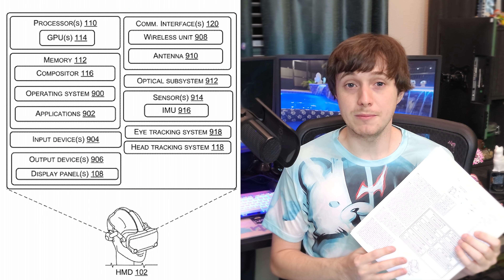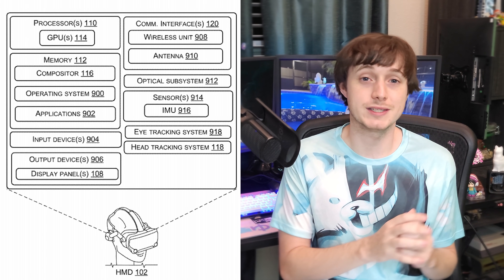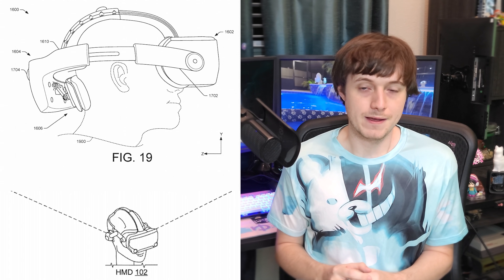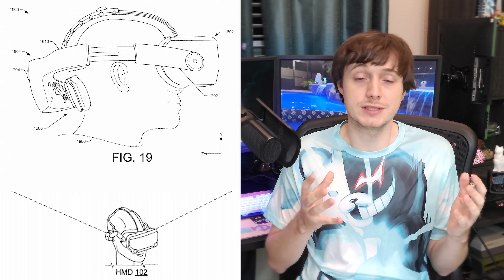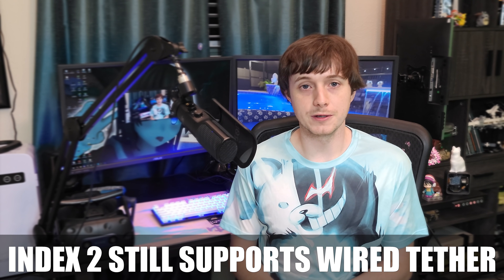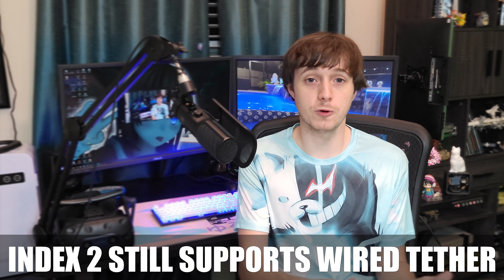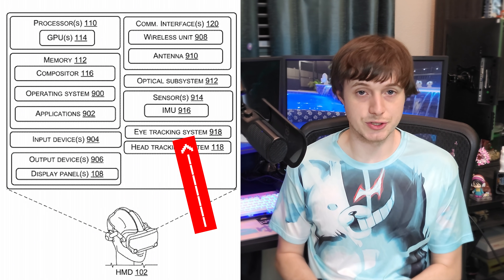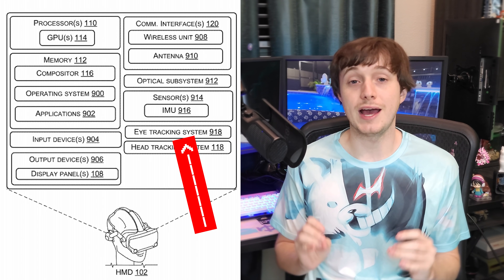Valve Index 2 goes WIRELESS!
The puzzle pieces are all coming together. With the newest Valve patent being published for all to see, I can finally talk about how I speculate the Valve Index 2 standalone and Wireless PC VR functionalities will work.

Valve is working on their own version of "Air Link" with their own type of ASW (asynchronous spacewarp). But this reprojection system is unlike anything we currently have. And will account for even the latency that Wifi 6 adds to PC VR gaming.

I go over everything in this patent AND WAY MORE in this video.

0:00 Intro & Explanation
1:39 Valve Index in 2021
2:43 Wireless VR in 2021
3:18 New Wireless VR Patent Published
3:54 Valve Index 2 Standalone
7:17 Valve "Air Link"
8:45 Valve's New "ASW"/Reprojection System
13:08 Eye/Pupil Tracking
14:23 Face/HMD Haptics
15:50 Index 1 Upgradability
16:50 Conclusion/Final Thoughts